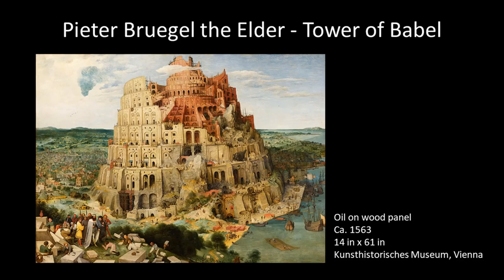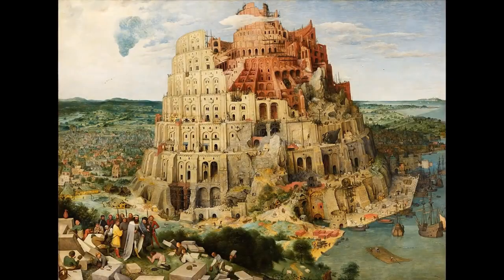Tower of Babel - Pieter Bruegel the Elder (1563) - Painting analysis | Masterpieces in 3 minutes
The Tower of Babel is a story from the Old Testament in which mankind wants to build a tower to heaven. God confuses the people by giving them different languages so that the tower cannot be built.

Pieter Bruegel the Elder painted several versions of this scene. The tower construction is shown, which illustrates the size, the effort and the technique used. The painting appears restless due to its many details.

This version, the Viennese version, shows numerous people involved in the construction.  The waterway is also used to bring in materials. Unskilled workers are arranged in the hierarchy and at the bottom of the picture. At the top are the stonemasons, who can be seen in the left-hand corner. They honor King Nimrod and have set aside their tools. The kowtow, the kneeling obeisance, refers to the oriental roots of the story.

The tower itself shows different architectural influences and becomes more modern towards the top. Romanesque and ancient influences can be seen, in particular features of the Colosseum in Rome. The tower is unfinished and the red bricks of the interior are visible at the top of the eighth floor. It is noticeable that work is being carried out in all places at the same time: There are even small houses on the structure so that workers don't have to travel long distances. Behind the tower lies a city in the shadows. It illustrates that the original way of life is being displaced by the desire to be like God.